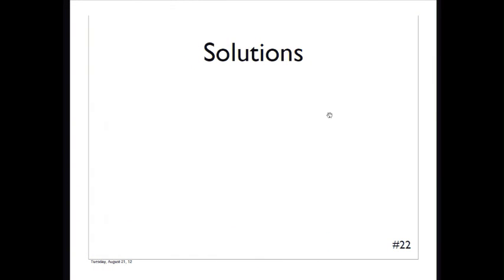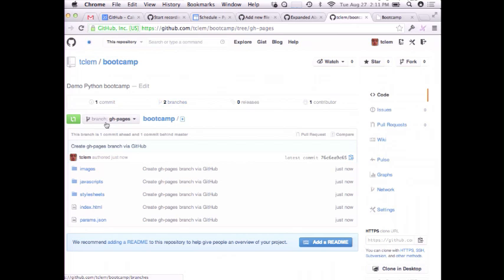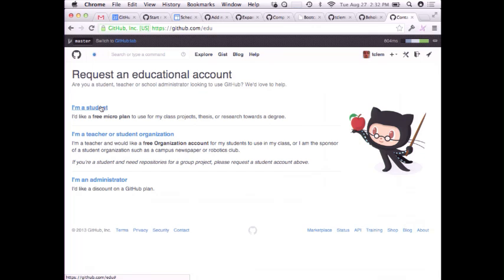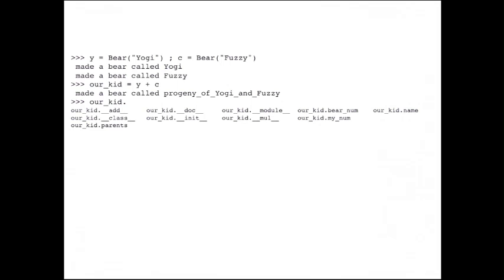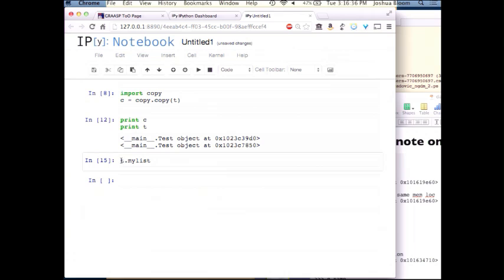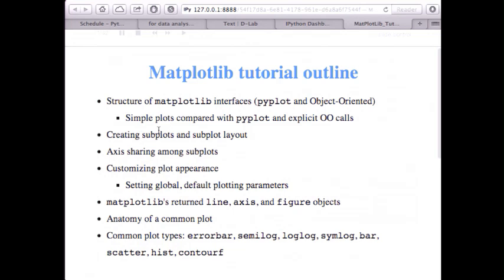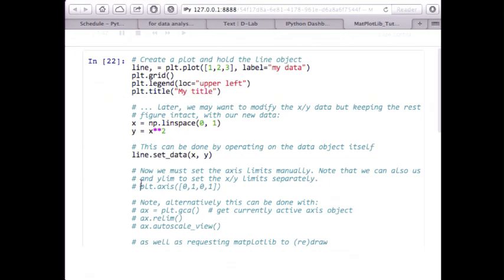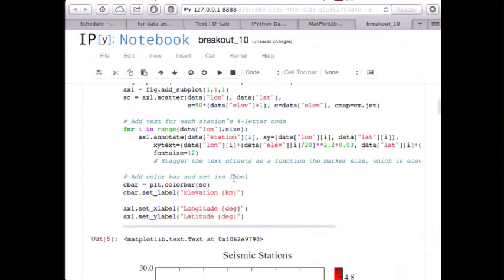Python Boot Camp 2013 Tues Aug 27 Part III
Python Boot Camp (Aug 26 - Aug 28, 2013): A quick (and painful!) introduction to the Python computing language.

Exercise #8 solution, Github Special Lecture, OOP II, matplotlib